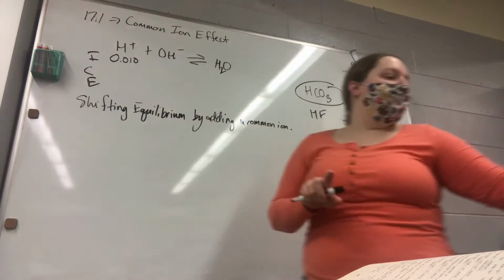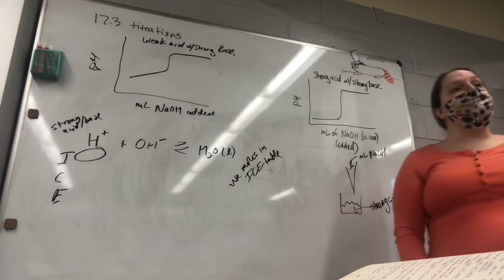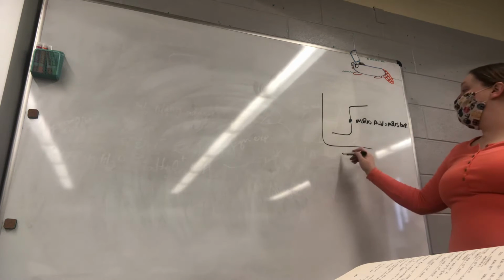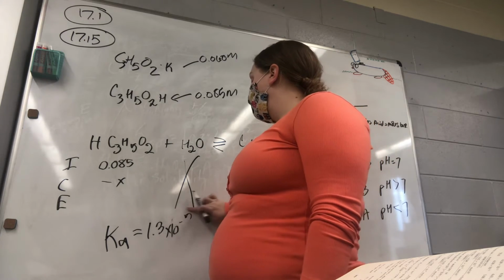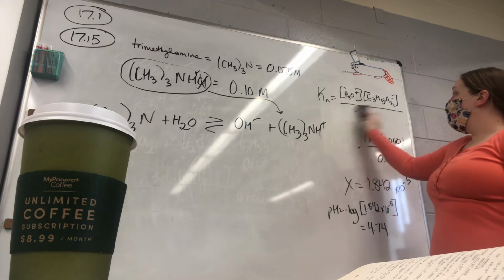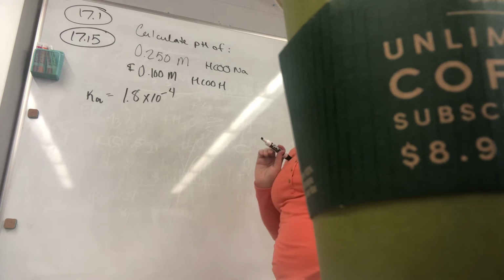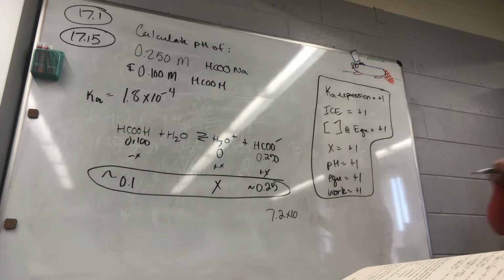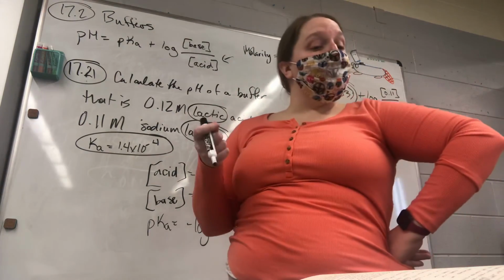Class part 1 - quiz review 17.1-2